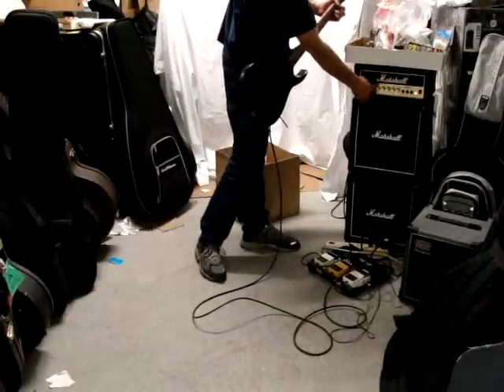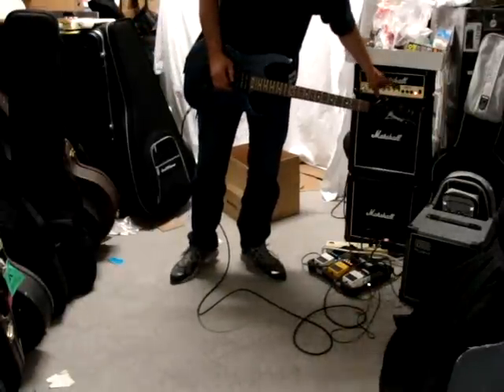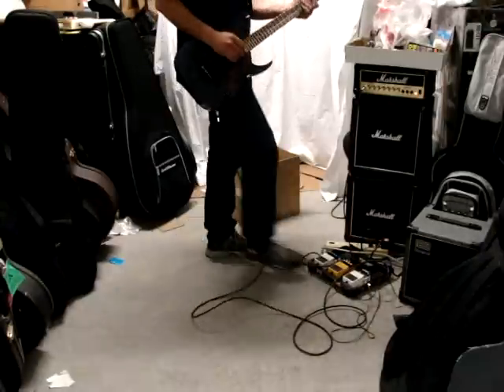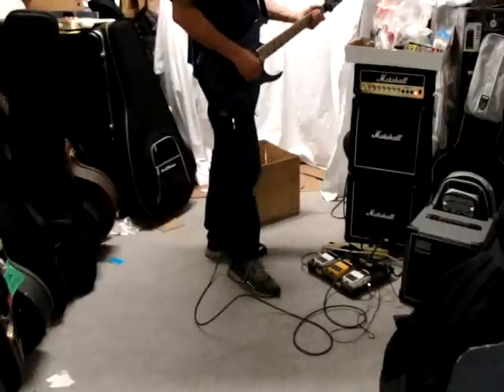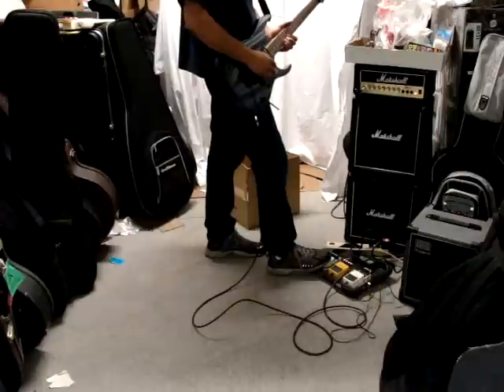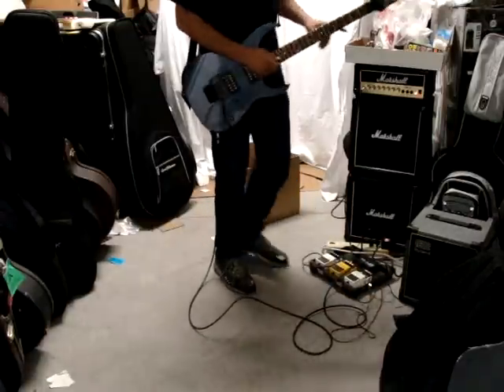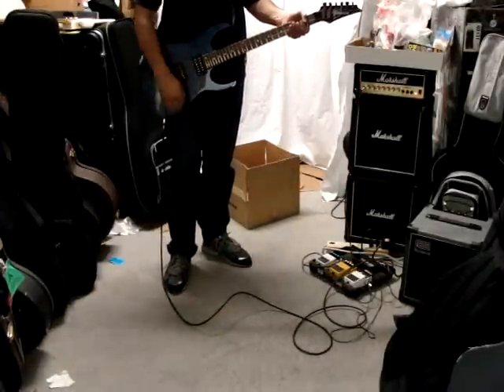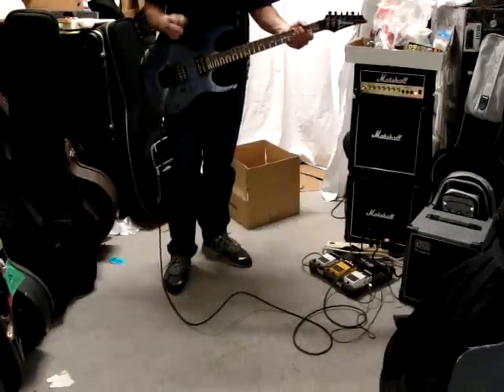2002 Ibanez RG 220B Floyd Rose 2 humbucker metallic purple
nationwideguitars on Ebay  2002 Ibanez RG 220B Floyd Rose 2 humbucker metallic purple